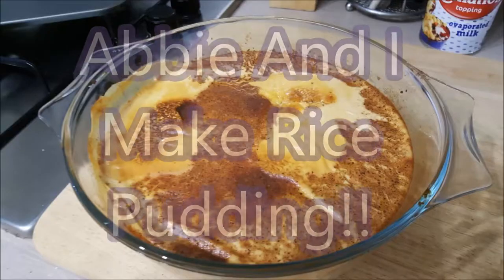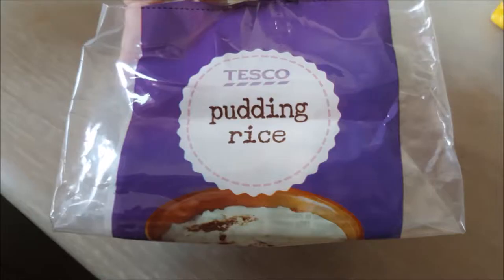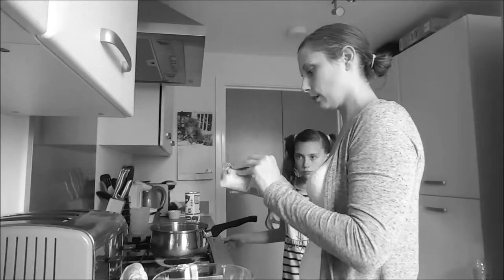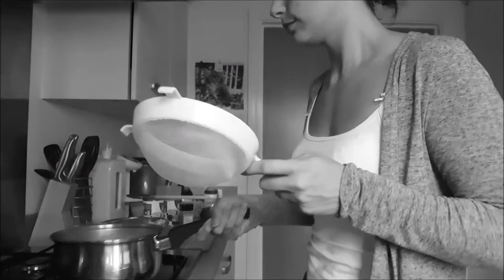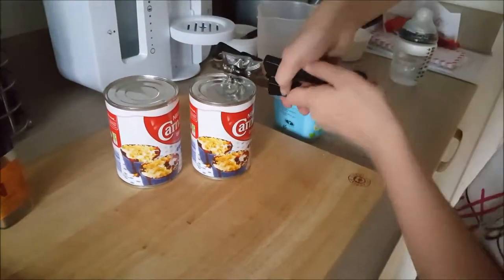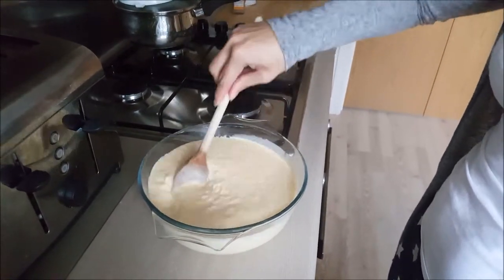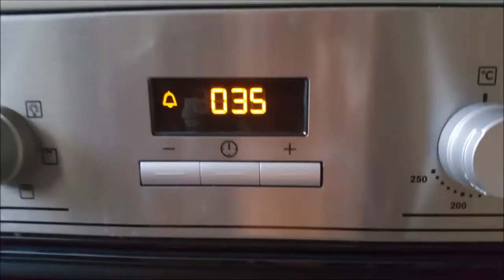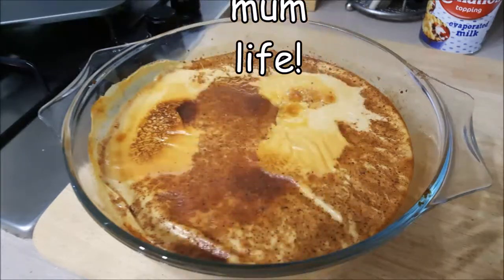HOW TO MAKE RICE PUDDING SCRATCH HOMEMADE | EASY RECIPE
The easiest recipe. Nothing tastes better than home cooked desserts! I Absolutely love rice pudding so we are sharing how to make it as its so quick and easy and tastes so much better than the tinned stuff! give it a try everyone will love it!!

Ingredients;
Pudding Rice 1/2 bag
Caster Sugar
2 tins of Evaporated milk
nutmeg
butter/marg

part boil the rice for 20 minutes, Drain and rinse.
put in a deep bowl, I use a casserole bowl.
pour in milk until it covers the rice and is about an inch higher.
sprinkle in sugar to taste. I put in quite a lot as we like it sweet so start with a little first.. taste then add more if needed. 3 knobs of butter floating on the top then sprinkle as much nutmeg as you like.

TIP!
When re heating the next day add a little milk as the cream seems to absorb over night and it may be a little dry buy milk makes it perfect again!!